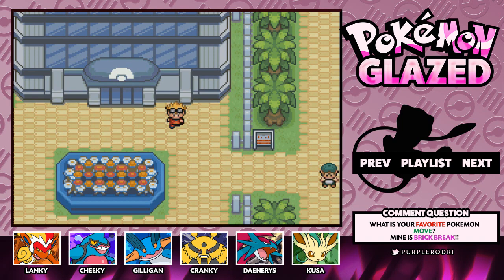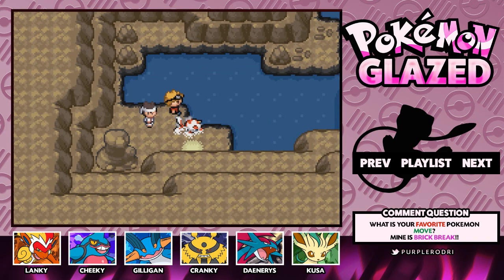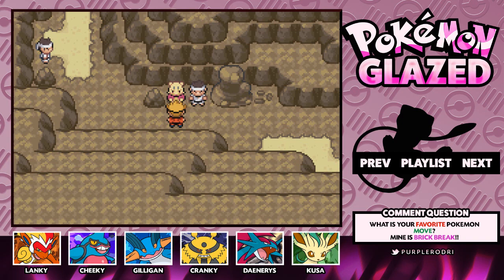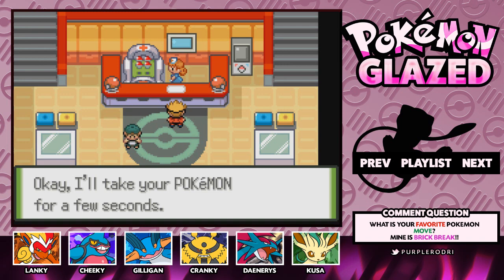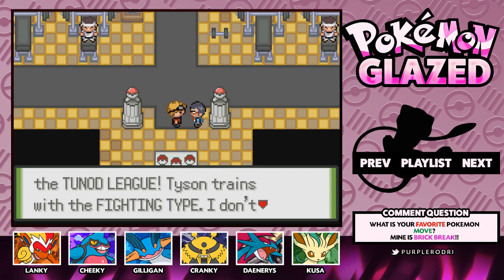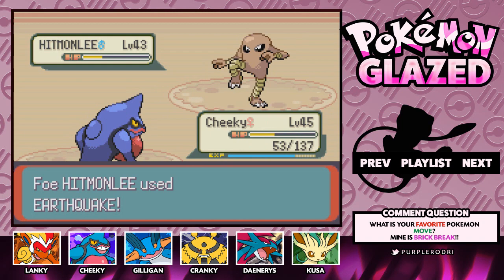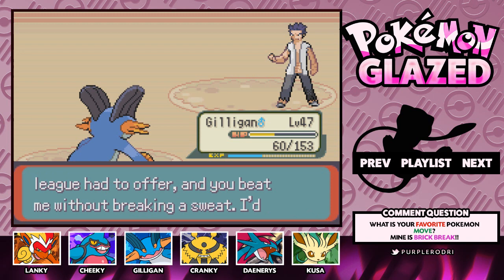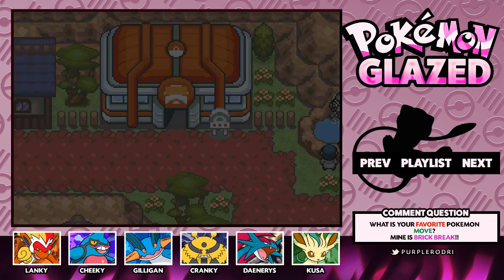Let's Play Pokemon: Glazed - Part 21 - Darkwood Gym Leader Tyson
We make our way to Darkwood Town and take on its Gym Leader, Tyson, for the Clobber badge!! Enjoy!!